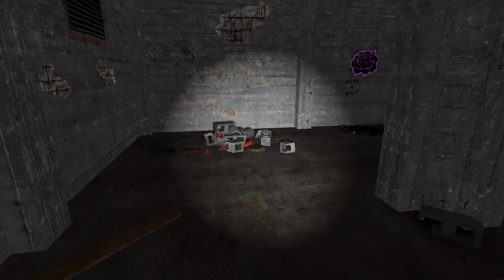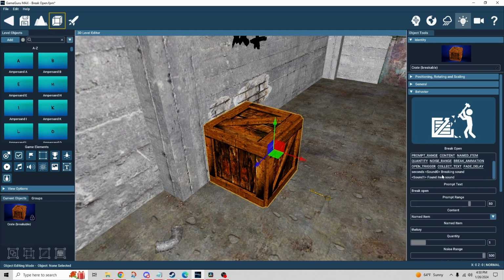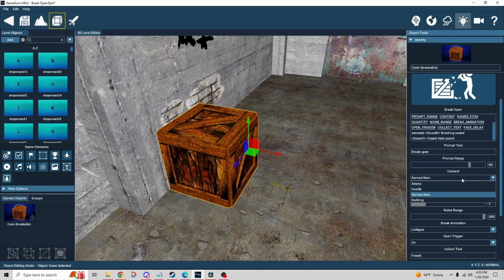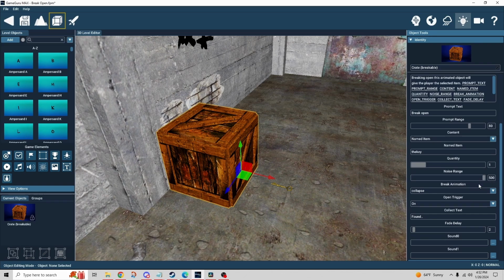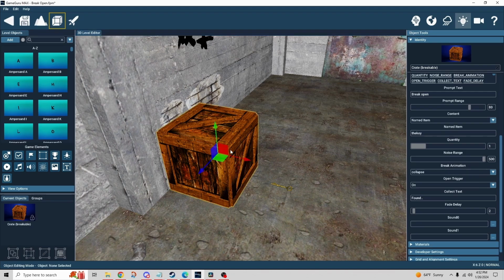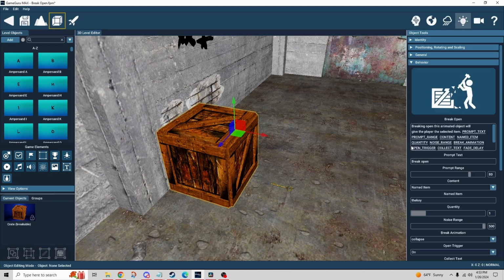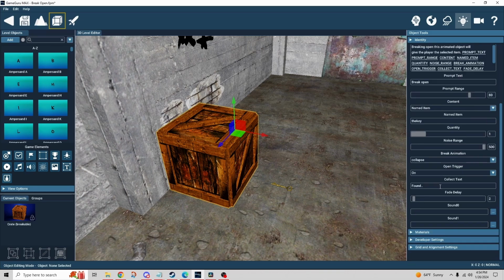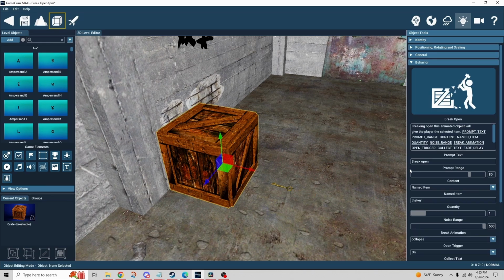GameGuru Max Tutorial - Break Open Behavior Explained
Welcome to another exciting GameGuru Max tutorial! In this video, we dive deep into the powerful Break Open behavior, unlocking a world of possibilities for your game development projects.

Have you ever wondered how to create realistic and immersive scenarios where objects can be smashed open by your player characters? Look no further – we've got you covered! The Break Open behavior in GameGuru Max allows you to add that extra layer of interactivity and excitement to your games, and in this tutorial, we'll show you everything you need to know to make it happen.

Whether you're a seasoned game developer or just starting your journey, this tutorial will equip you with the knowledge and skills to implement the Break Open behavior effectively and creatively in GameGuru Max.

Don't miss out on this opportunity to level up your game development skills! Your players will thank you for it! 🎮💥🔓